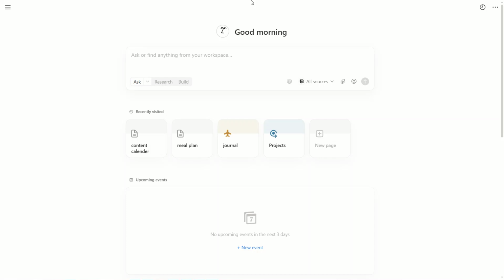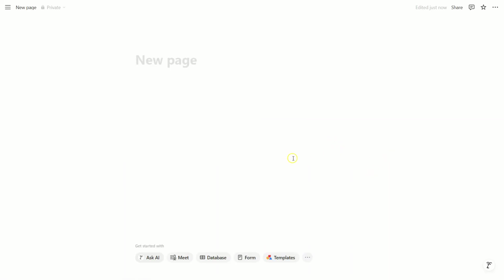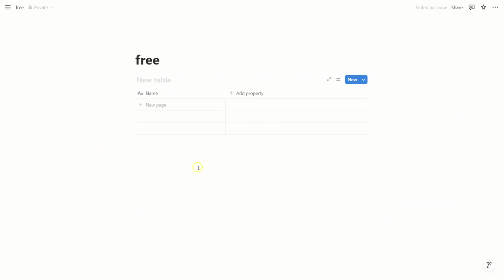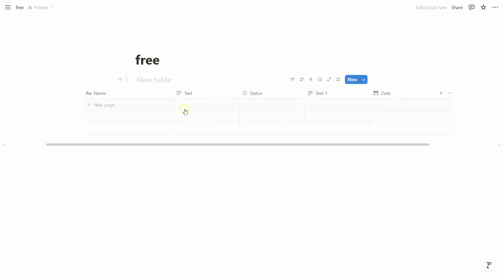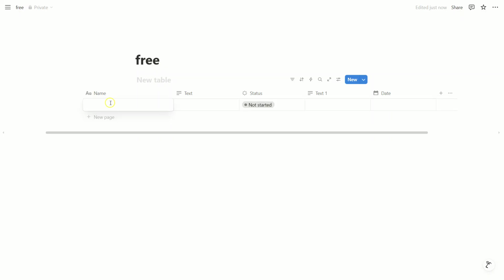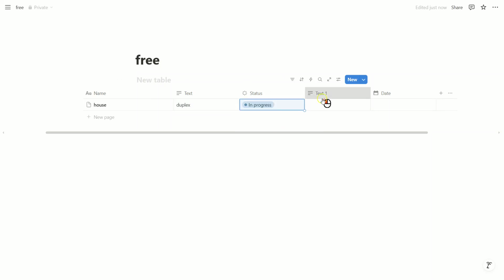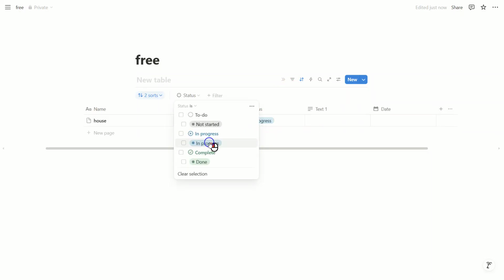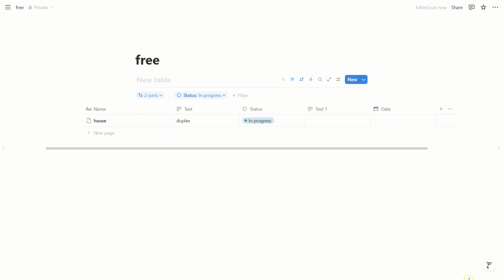How To Create A Freelance Project Tracker On NOTION (Complete 2025 Guide)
Welcome to this comprehensive How To Create A Freelance Project Tracker On NOTION(Complete 2025 Guide) tutorial! In this detailed guide, I'll walk you through everything you need to know about How To Create A Freelance Project Tracker On NOTION(Complete 2025 Guide).

 What You'll Learn in This How To Create A Freelance Project Tracker On NOTION(Complete 2025 Guide) Tutorial:
• Complete step-by-step instructions for How To Create A Freelance Project Tracker On NOTION(Complete 2025 Guide)

Whether you're a complete beginner or looking to improve your skills, this How To Create A Freelance Project Tracker On NOTION(Complete 2025 Guide) tutorial covers everything from basic concepts to advanced strategies. I've designed this guide to be easy to follow, practical, and immediately actionable.

 Why This How To Create A Freelance Project Tracker On NOTION(Complete 2025 Guide) Tutorial is Different:

 Perfect for:
• Beginners who want to learn How To Create A Freelance Project Tracker On NOTION(Complete 2025 Guide) from scratch

Don't forget to LIKE this video if it helped you learn How To Create A Freelance Project Tracker On NOTION(Complete 2025 Guide) and SUBSCRIBE for more in-depth tutorials like this one!

Questions? Drop them in the comments below! I read every comment and try to respond to as many as possible.

• Share with anyone who might benefit from learning How To Create A Freelance Project Tracker On NOTION(Complete 2025 Guide)